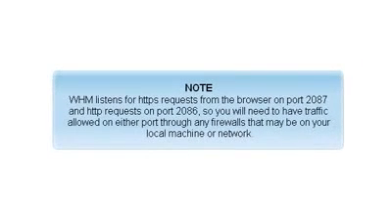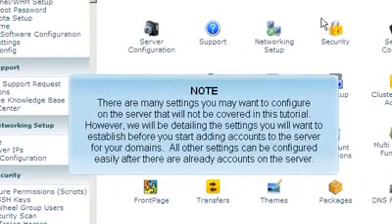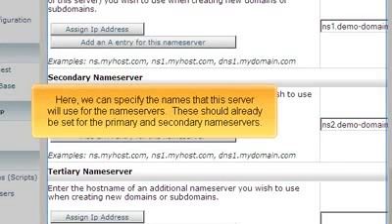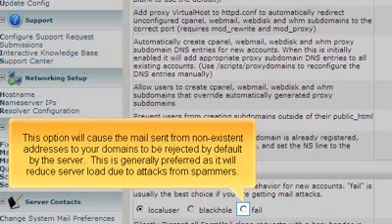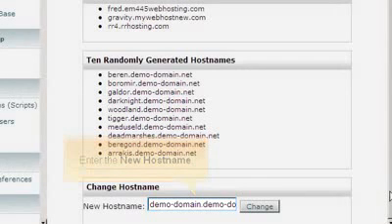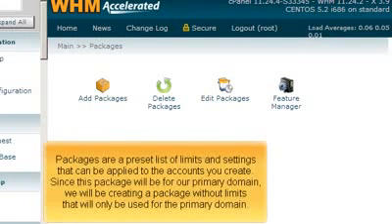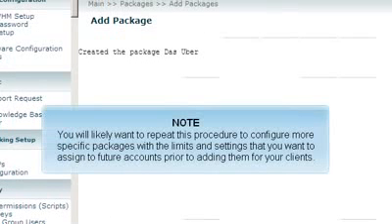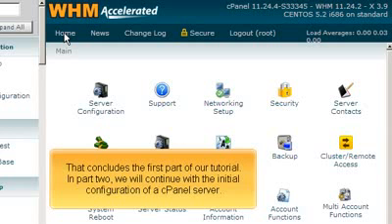How to initially configure your server via WHM (Part 1)